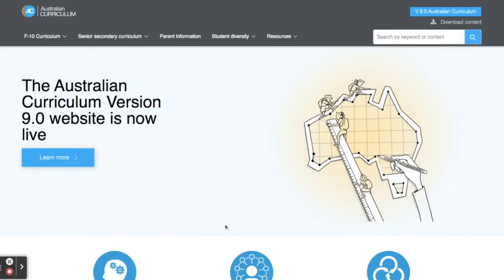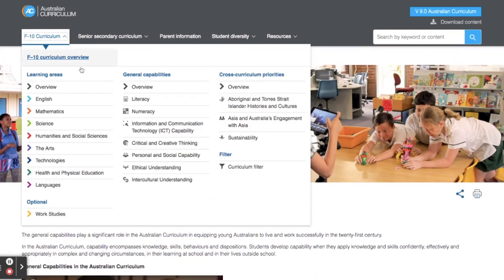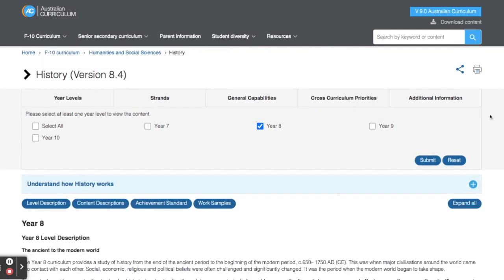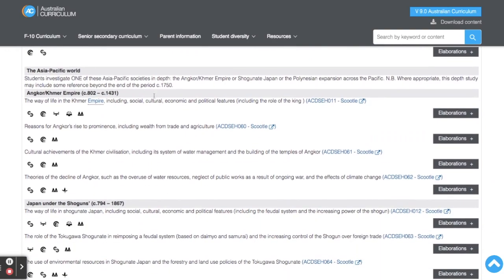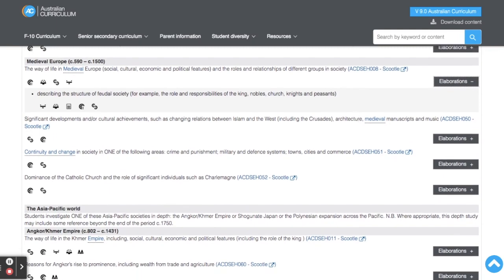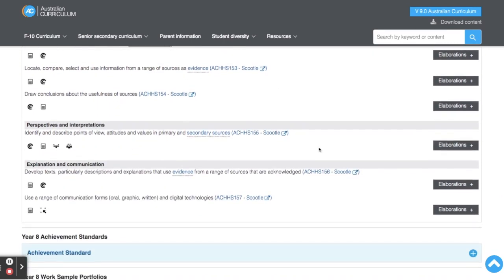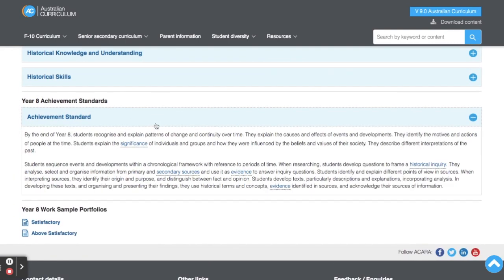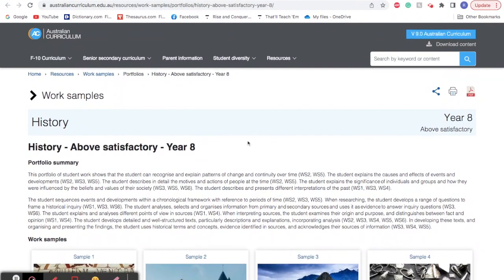PART 1 - HOW TO NAVIGATE THE ACARA 8.4 AUSTRALIAN CURRICULUM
In today's video I talk you through how to navigate the ACARA 8.4 Australian Curriculum website! Imagine this video as a sort of crash course for finding the information you need to inform your teaching and create lessons/units of work that are in line with the curriculum! The 8.4 version is the older version of the curriculum that will be phased out in a few years' time, however a lot of schools still use it so I thought it was important to go through it!

This video will hopefully be useful for new and experienced teachers alike, and if you have any other tips or tricks for using the Australian Curriculum I'd love to hear them so drop a comment below!!